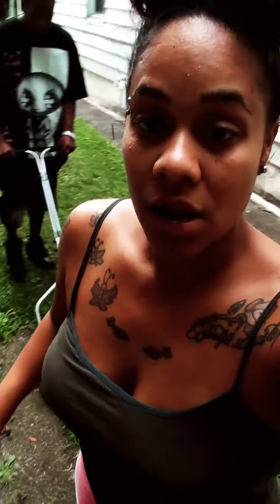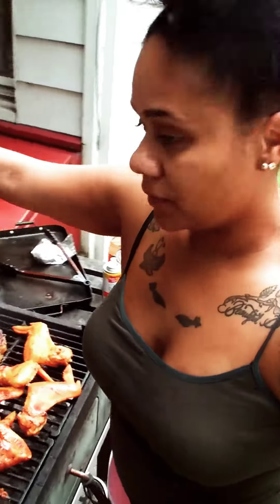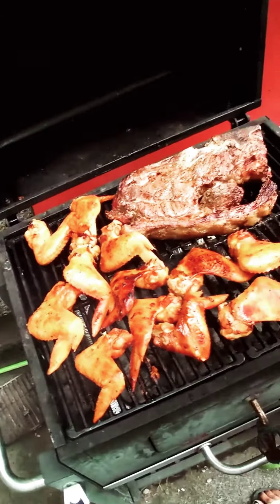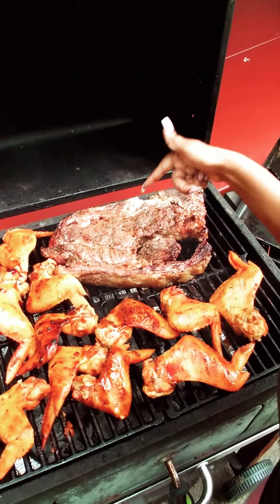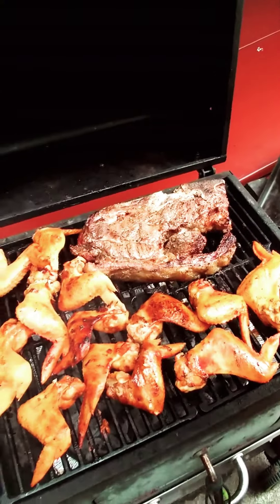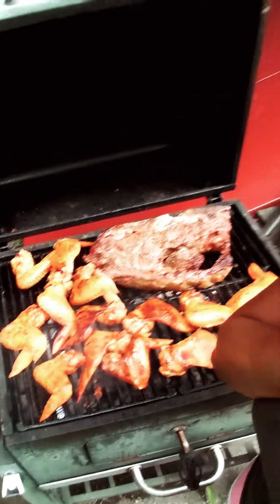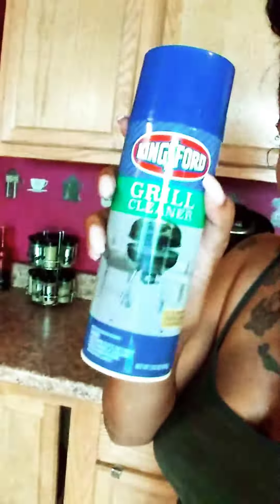Grilled with love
Here's a sneak peak of the chicken and steak on the grill it looks oh so yummy yummy we got the meats in bulk from superiors in Harrisburg Pa it's a store on market Street it's fresh amazing meat that is very affordable and fresh hope u enjoy